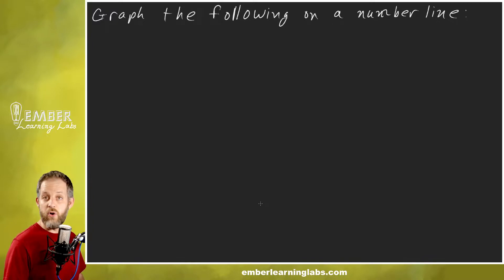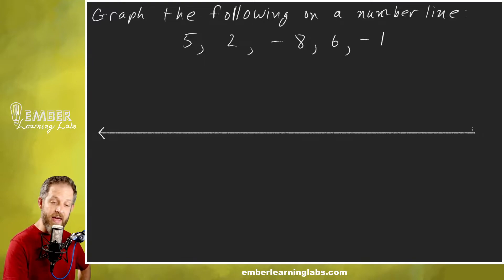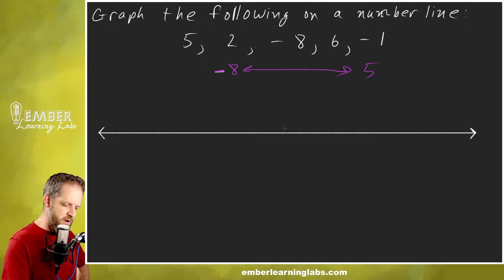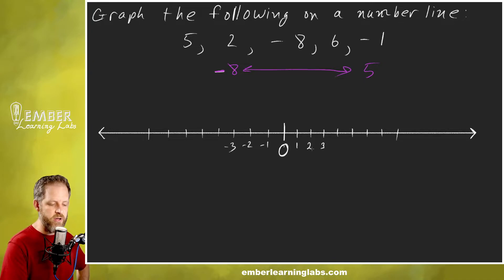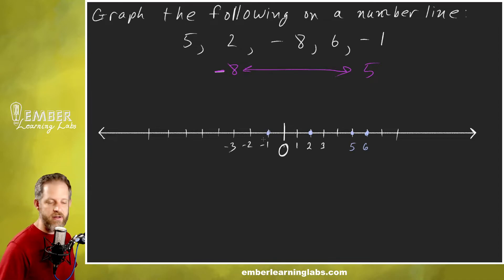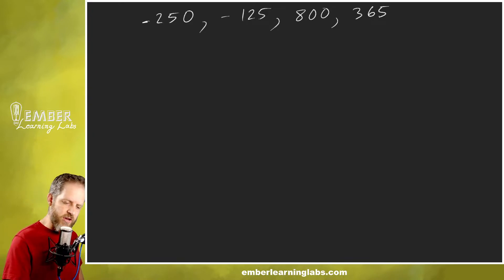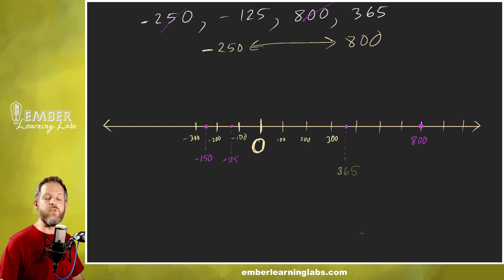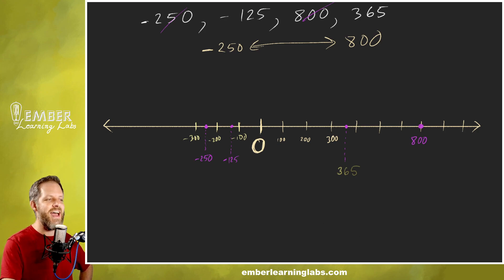1-2 Graphing on a Number Line | Middle School A | Ember Learning Labs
In this Middle School Math Video, we will discuss graphing on a numbers line.